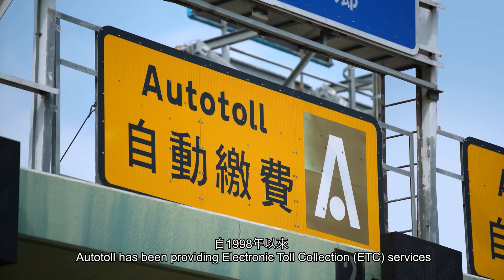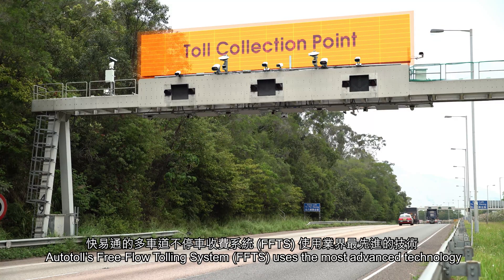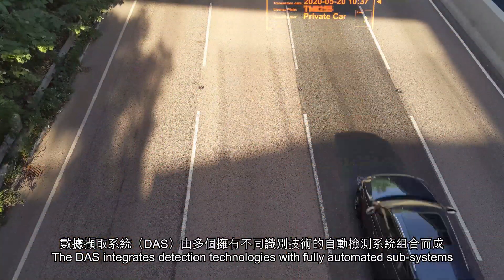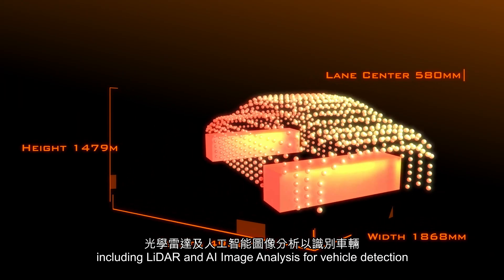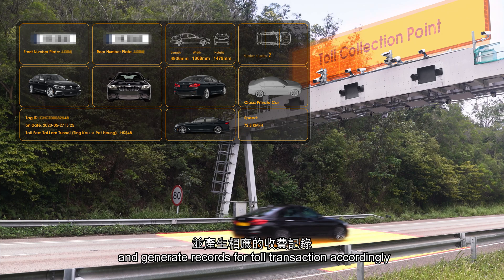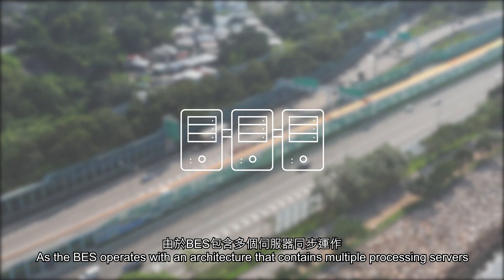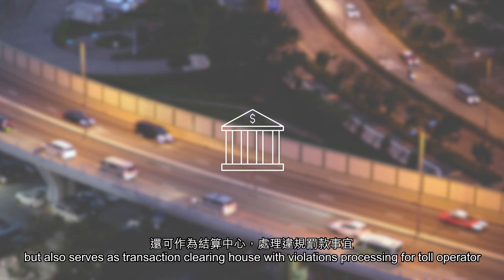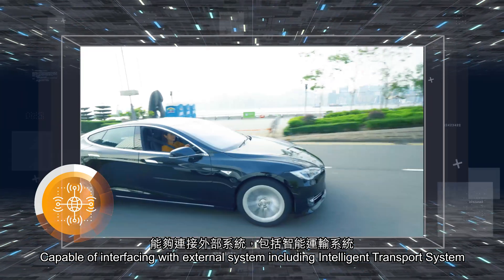Autotoll Smart Mobility Solutions – Free-flow Tolling System 快易通智慧出行方案 - 多車道不停車收費系統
Autotoll Free-Flow Tolling System
快易通多車道不停車收費系統